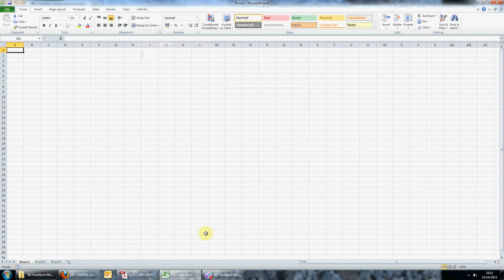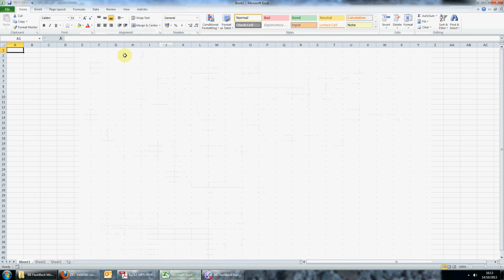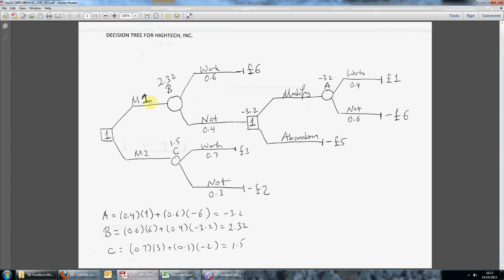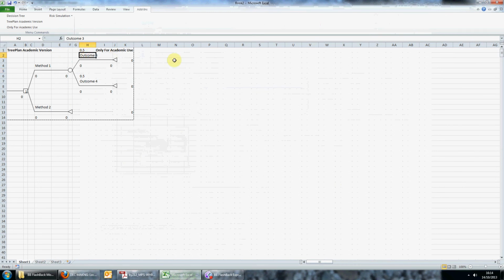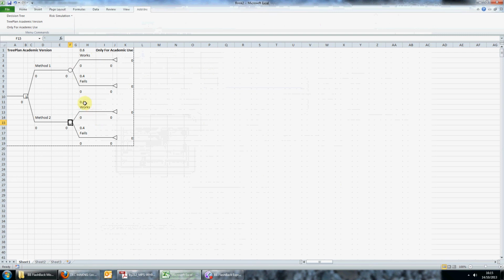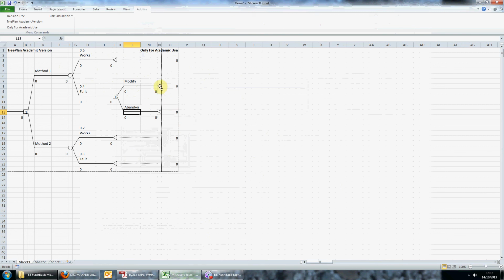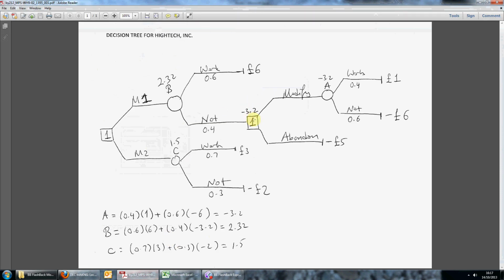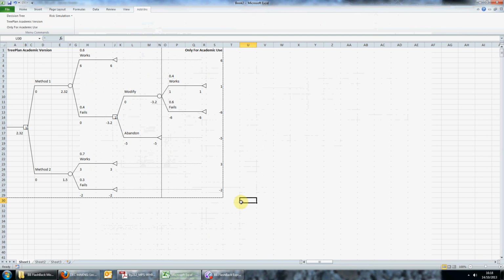Lecture 02 Hitech solution